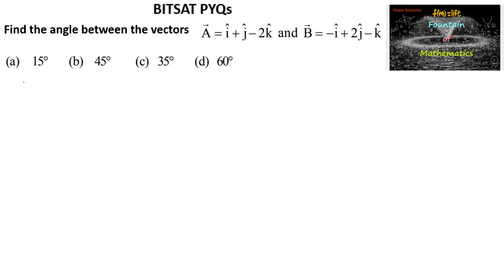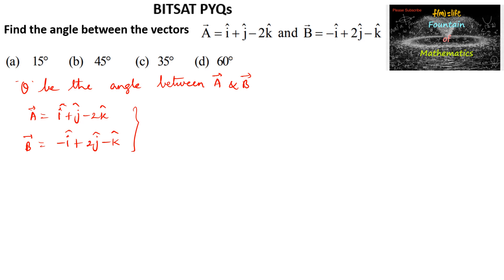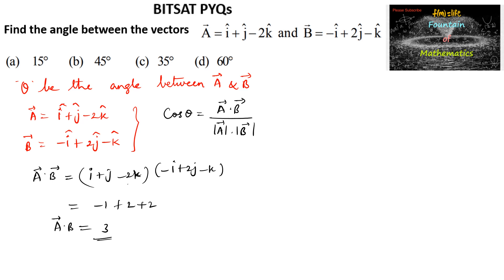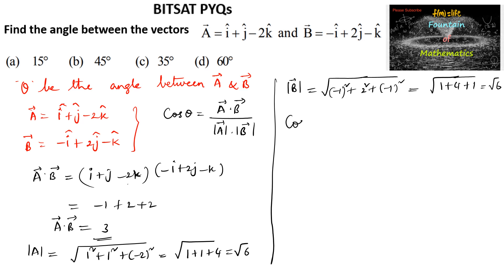Find the angle between the vectors A=i+j-2k and B=-i+2j-k |MCQ|BITSAT|CET|KCET|24